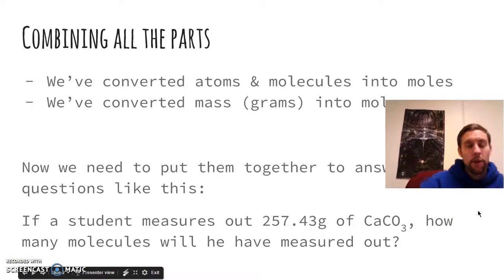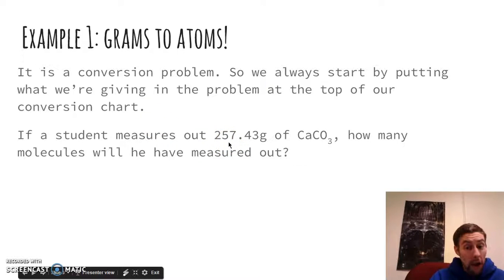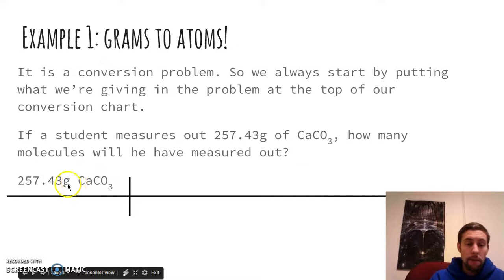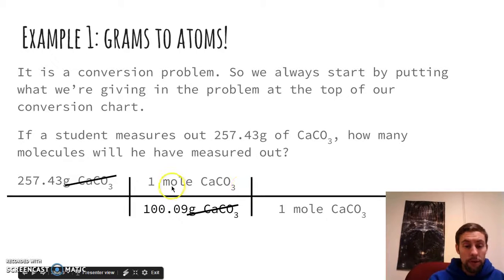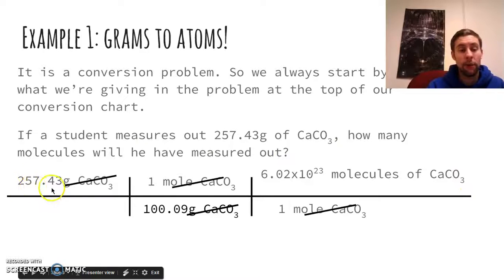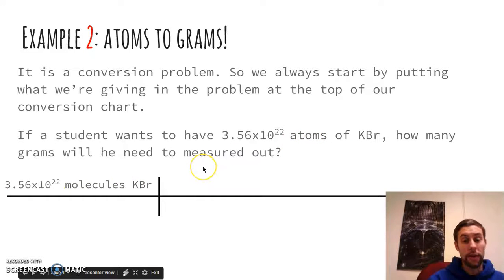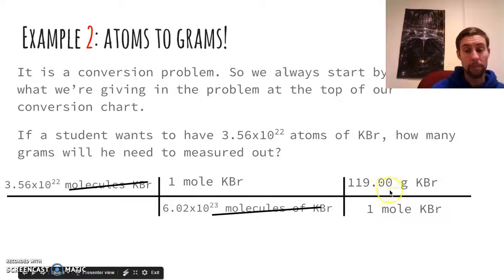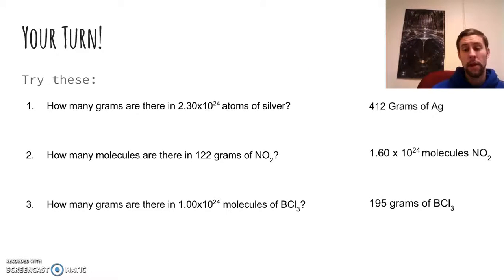Moles to Particles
How to convert between particles and grams and vice versa.